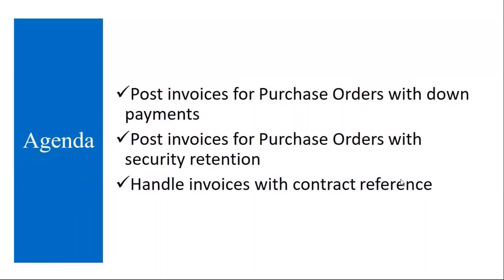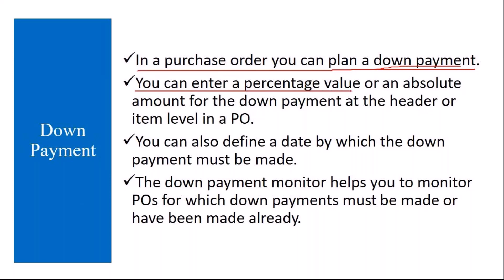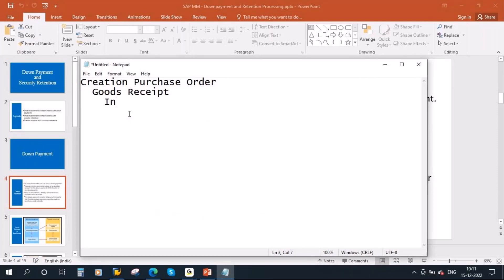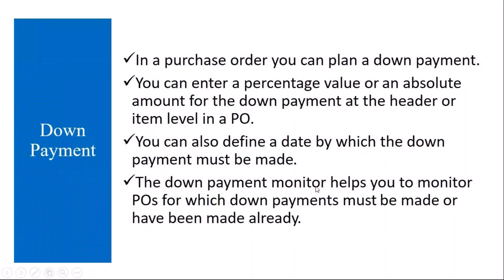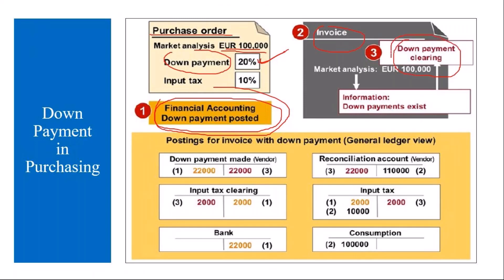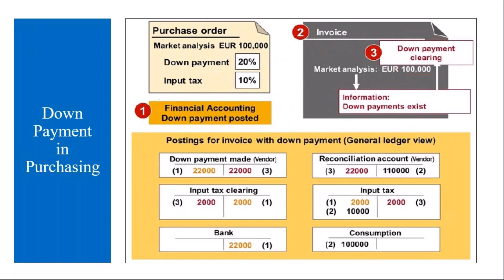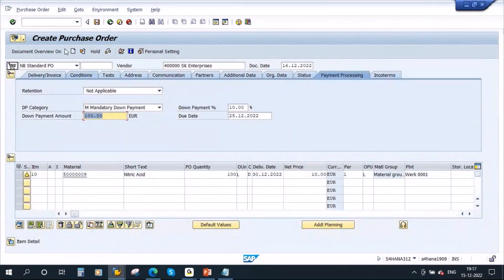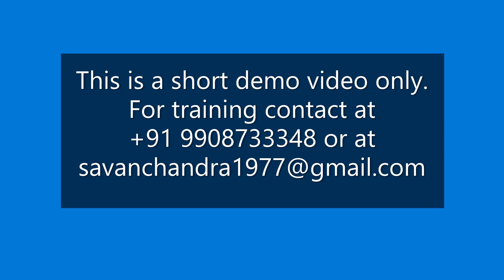Video 52 - SAP S/4 HANA Materials Management (MM) training - Down Payment & Security Retention.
SAP S/4HANA Materials Management (MM) training - Down Payment & Security Retention.